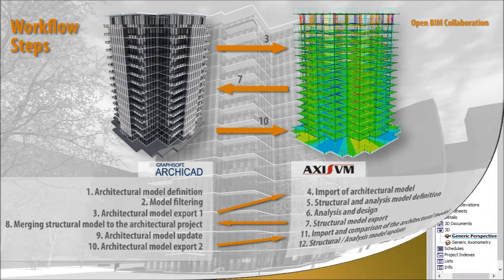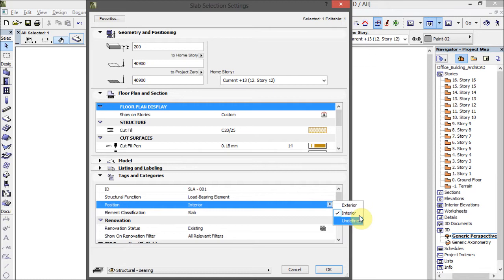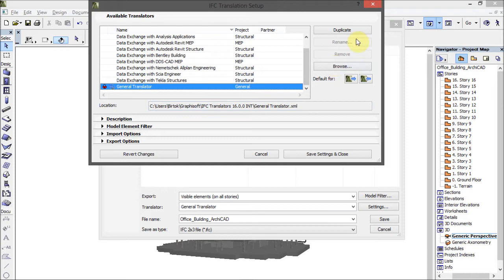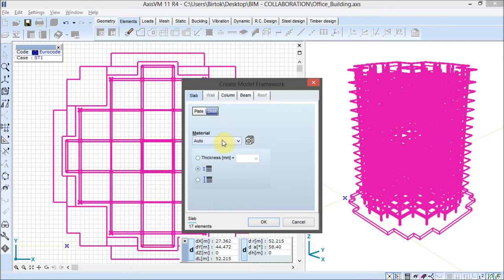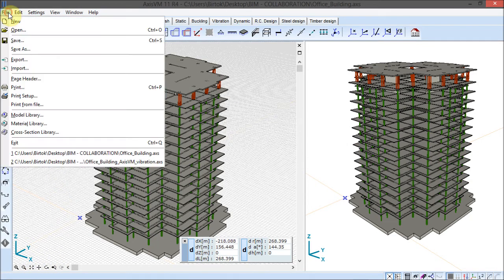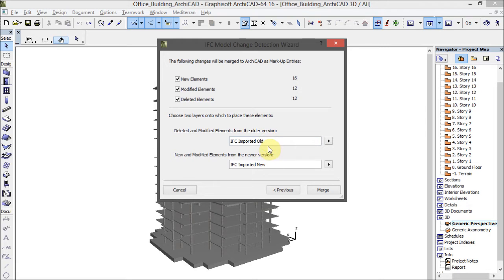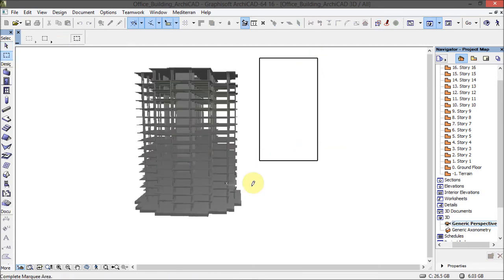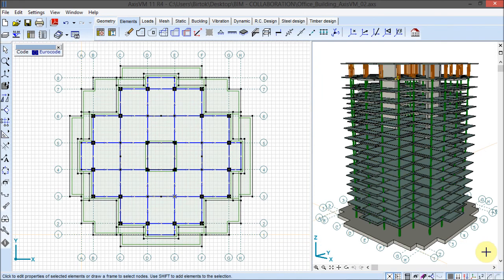AchiCAD_AxisVM_BIM_Collaboration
Video shows what steps are recommended for easier collaboration in BIM modeling between Graphisoft ArchiCAD and Inter-CAD Axis VM.